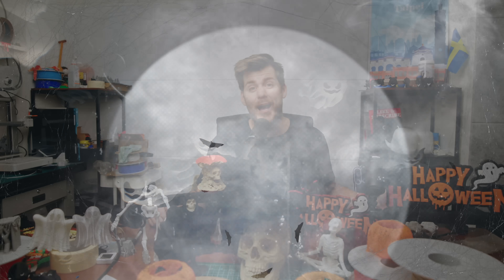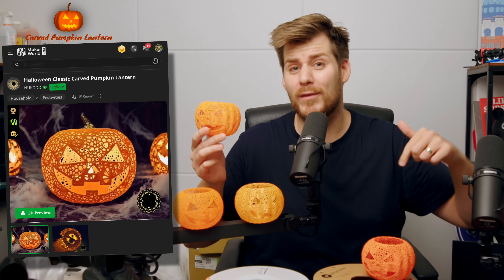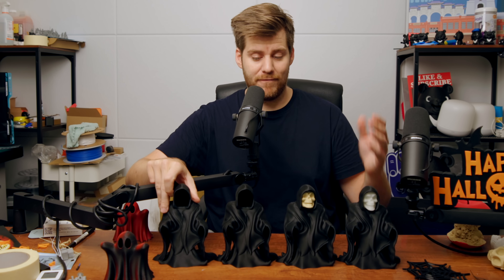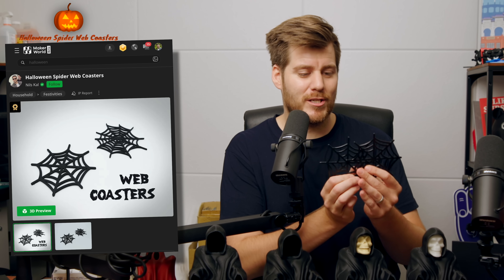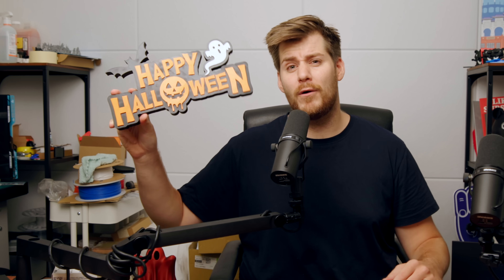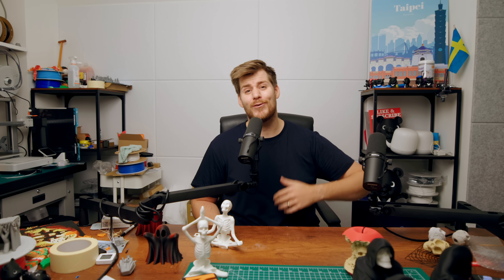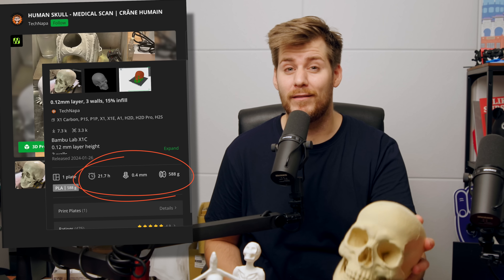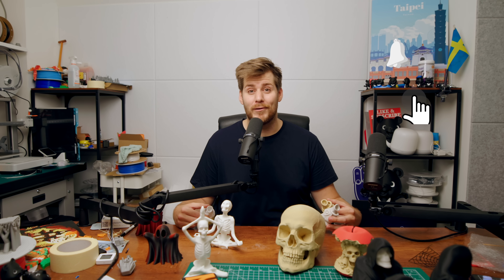Top 3D Prints for Halloween 2025 🎃👻 Best Pumpkin Orange & Must-Try GLOW-IN-DARK Filament!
Check out PCBWay to print your very first 3D print (or PCB!)!
3D Prints for Halloween 2025 🎃👻

In this video I’ll show you some of the coolest, creepiest, and funniest 3D prints you can make this Halloween! From spooky decorations to hilarious creations, these models are perfect for your haunted setup.

We’ll also be testing and comparing different filaments and print settings to make sure you get the best results possible for your Halloween 2025 prints.

🖤 Links to all the prints featured in this video are available on my MakerWorld profile

👇 Check out the chapters to jump to your favorite design:

⏱ Chapters
00:00:00 – Top 3D Prints for Halloween 2025
00:00:28 – Aztec Death Whistle
00:01:33 – Carved Pumpkin Lantern
00:02:12 – Ghost Booh
00:03:15 – Grim Reaper
00:05:06 – Halloween Spider Web Coasters
00:06:24 – Happy Halloween Sign
00:06:55 – Flexi Skeleton
00:07:35 – Skeletons Doing Yoga
00:08:46 – Human Skull – Medical Scan